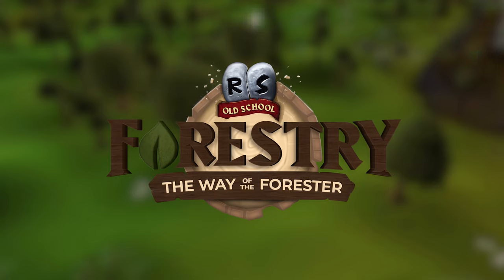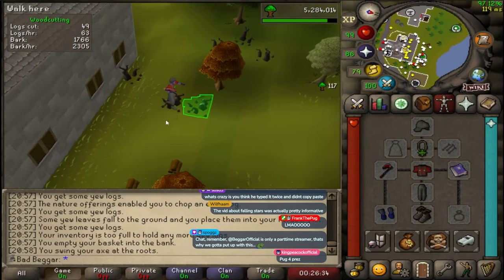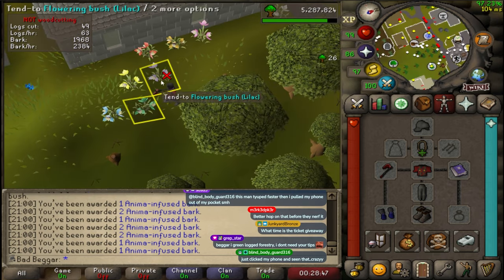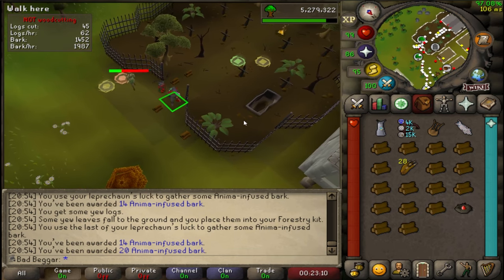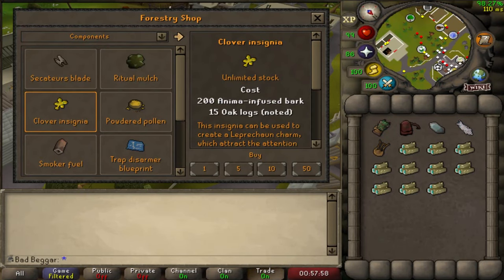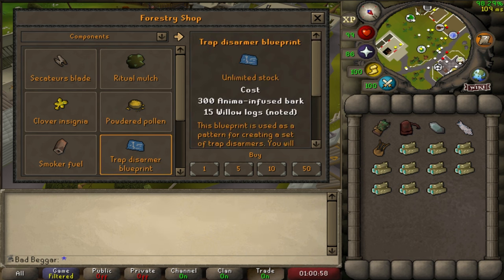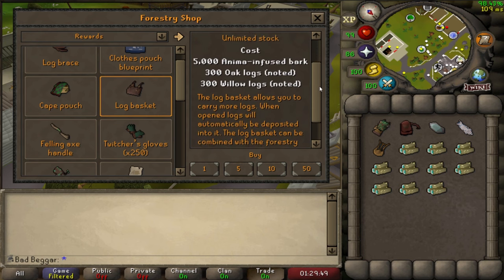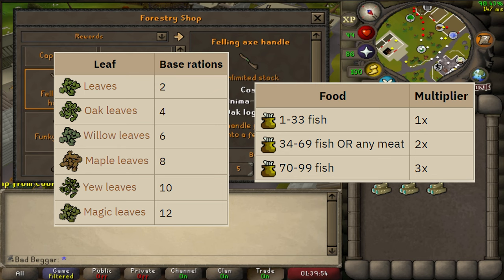Complete Forestry Guide in Depth! Parts 1 & 2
I've done my best to put together a full guide Forestry including parts 1 and 2. I have included timestamps to several parts of the video down below.

0:00 Intro
0:16 Tree Behavior
0:53 Getting Started
1:27 Roots (Roots) Event
1:49 Struggling Sapling (Sapling) Event
2:41 Flowering Bush (Flowers) Event
3:00 Woodcutting Leprechaun (Leprechaun) Event
3:14 Bee Hive (Bees) Event
3:24 Friendly Ent (Ents) Event
3:50 Poachers (Traps) Event
4:02 Enchantment Ritual (Dryads) Event
4:24 Pheasant Control (Pheasants) Event
4:40 Components
6:01 Fox Whistle
6:23 Golden Pheasant Egg
6:58 Which components to get first?
7:31 Other Rewards
9:31 2H AXE!
9:46 Rations
10:16 Outro